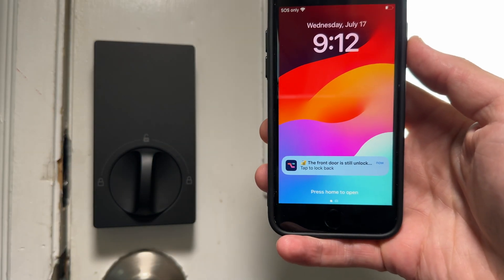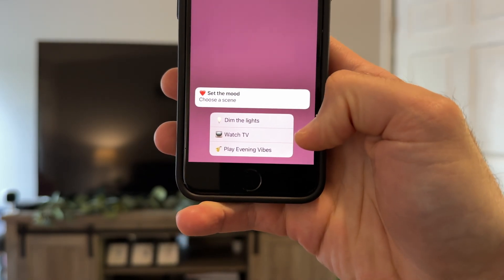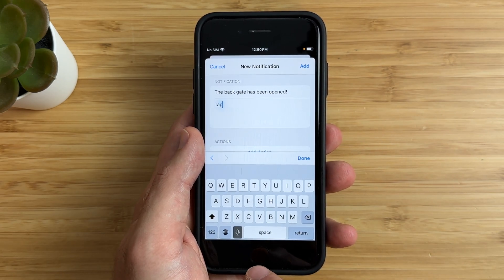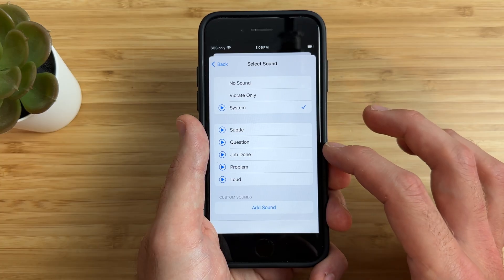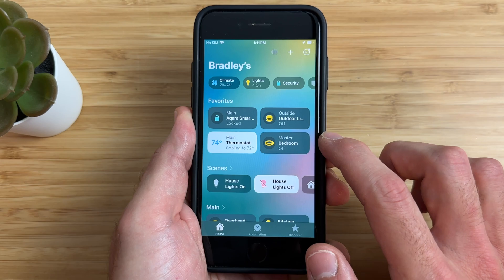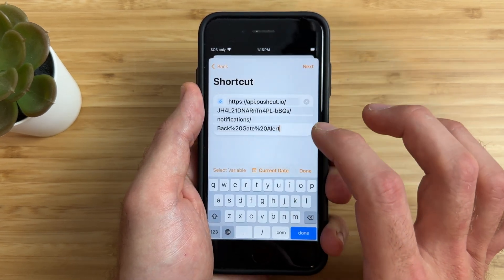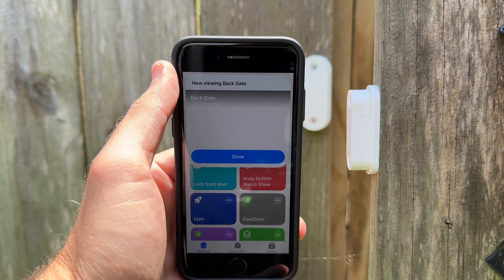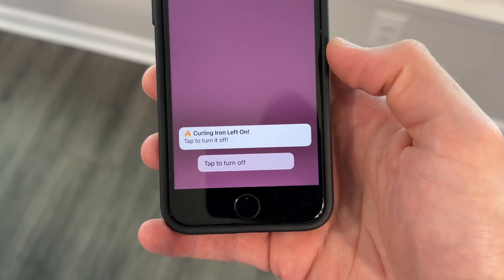Custom Smart Notifications for Your Apple Smart Home! (Pushcut)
Let’s look at how to create custom, actionable, smart notifications using PushCut and using them in a HomeKit automation to run any of your Siri Shortcuts or HomeKit scenes.

I’ll show you how to create a notification to view a live view of a camera when a HomeKit contact sensor is opened, plus more ideas you can create with other smart home devices.

🌟 My Apple Home Setup 🌟

🛍️ Products:
Aqara Door & Window Sensor (Zigbee)
Aqara Door/Window Sensor (Zigbee) Weatherproof Enclosure
Aqara Hub E1
Aqara M2 Hub
Aqara M3 Hub

PushCut App
HomeCam app

—— ⏰  CHAPTERS  ⏰ ——
0:00 - Intro
0:25 - What is Pushcut?
1:34 - Create Notification in Pushcut
4:47 - Create Notification in Apple Home App
7:45 - Live testing the notification
8:14 - Devices I’m Using
8:32 - More Automation Ideas